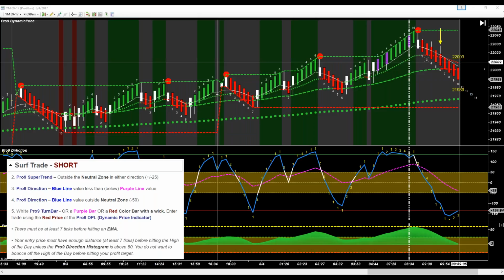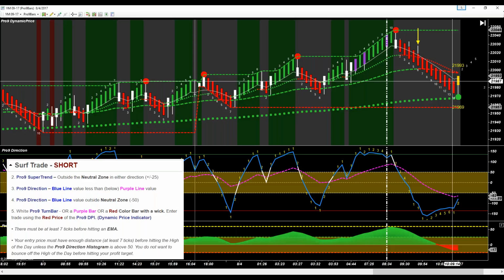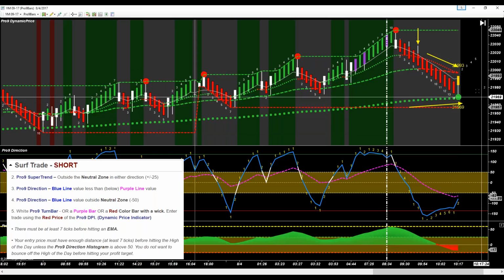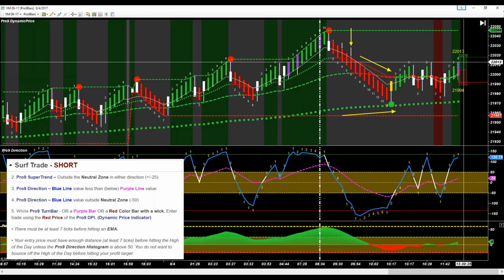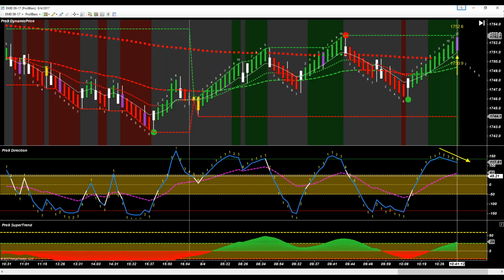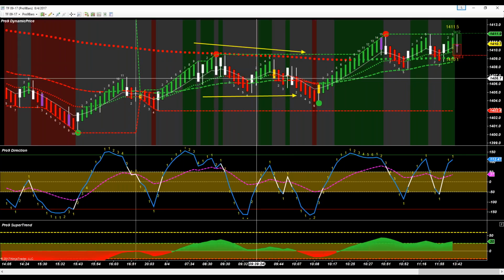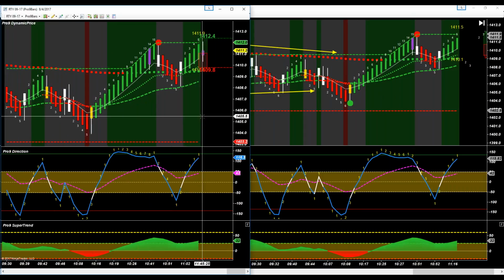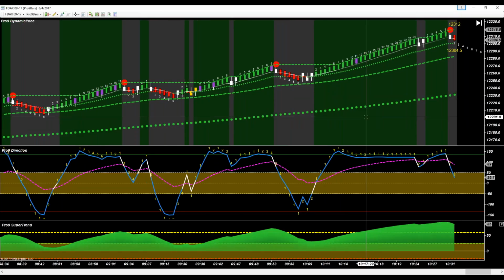Pro9 Insider August 4